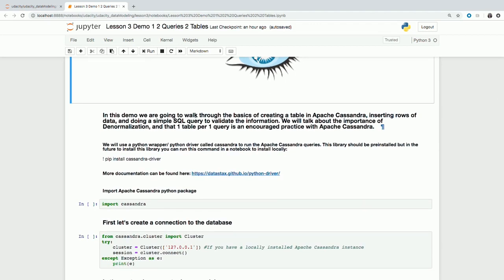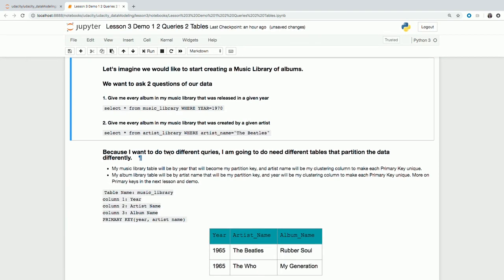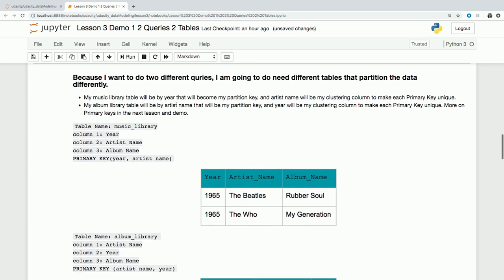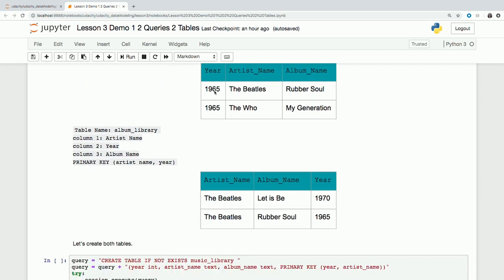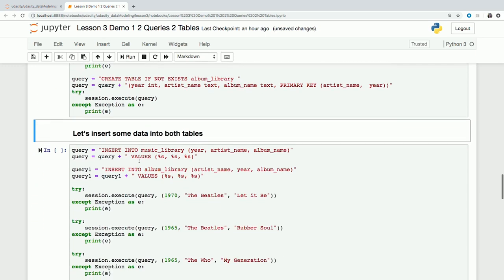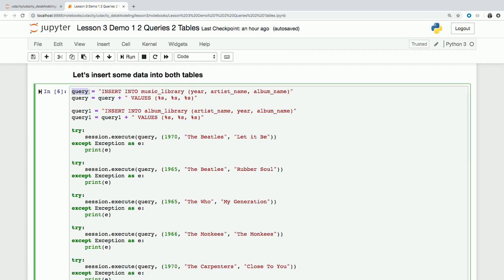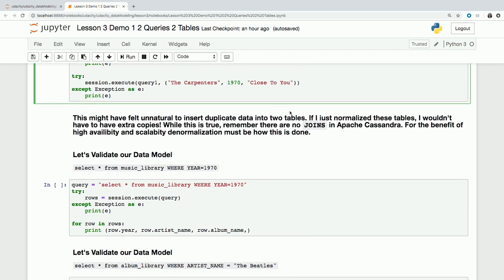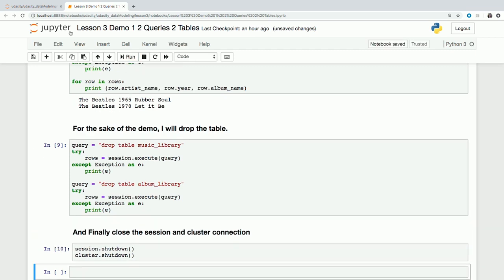08 Demo 1 Updated k8uQ8moKFPk